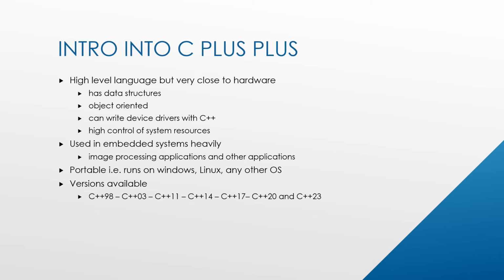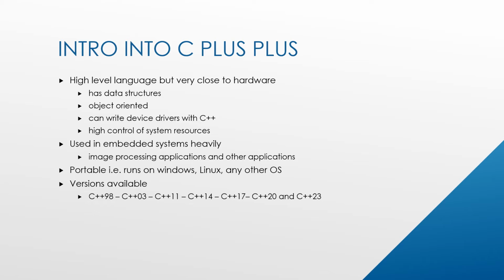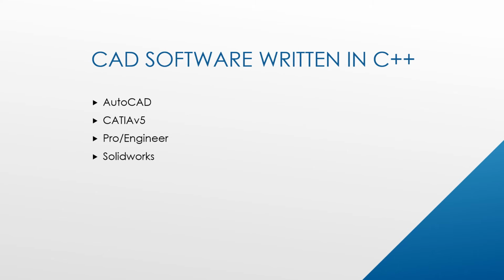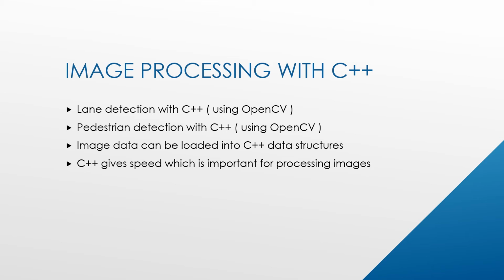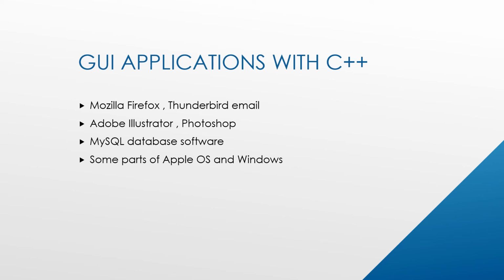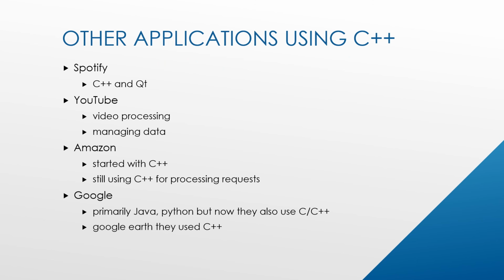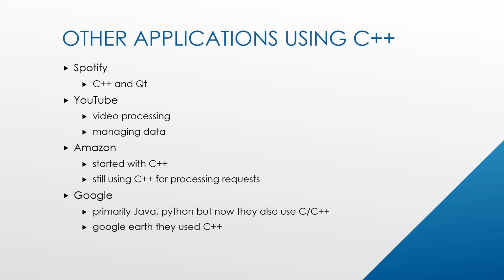A intro into C++ and its applications by Kmtec Ltd UK